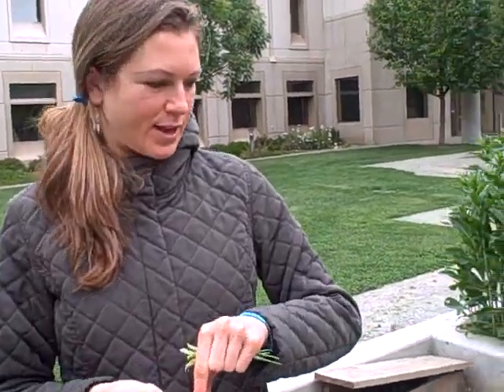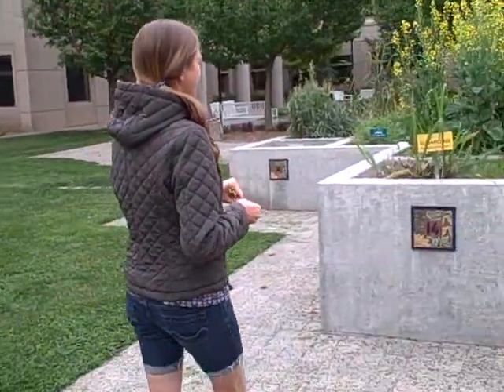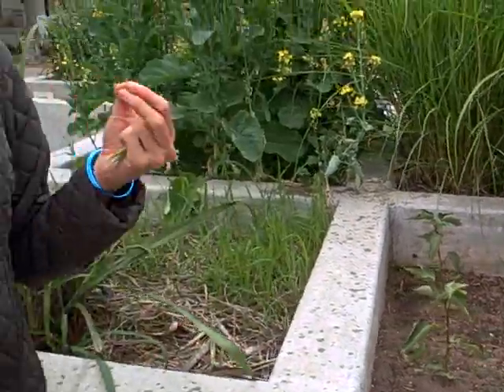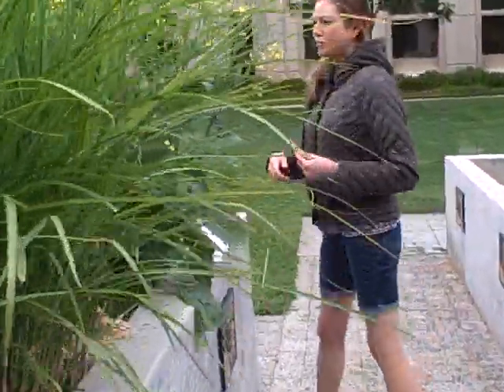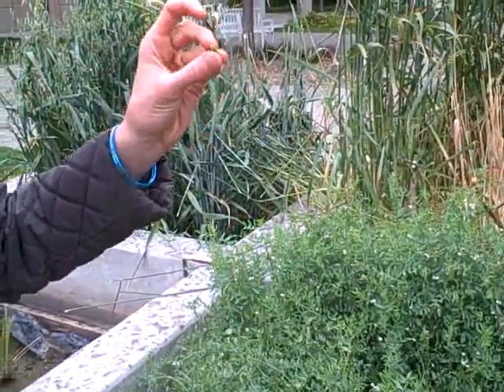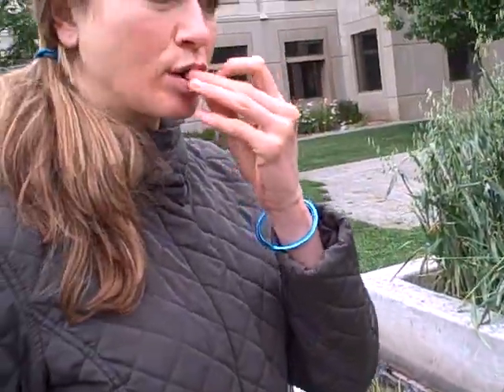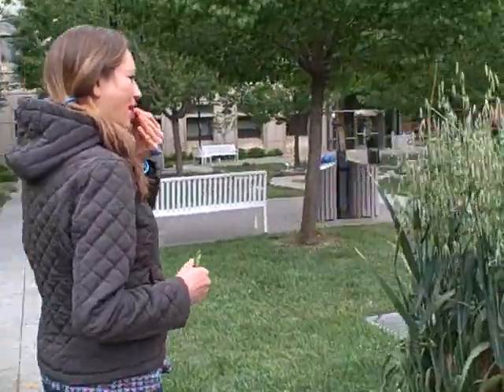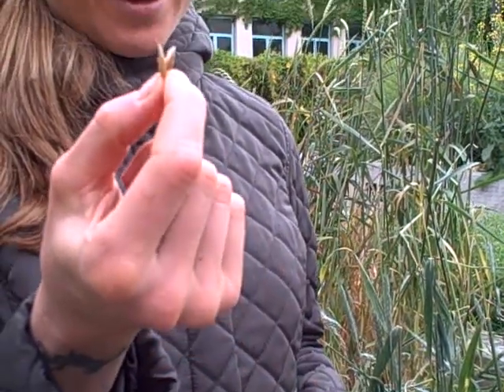Field Crops of California part 2